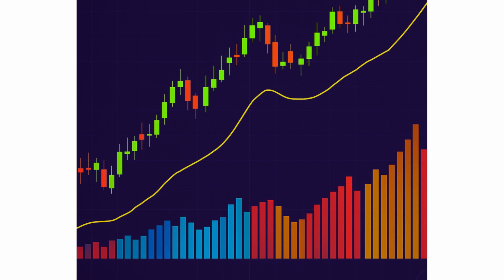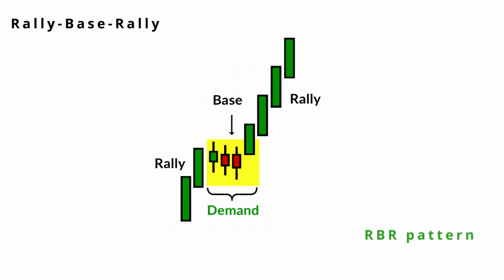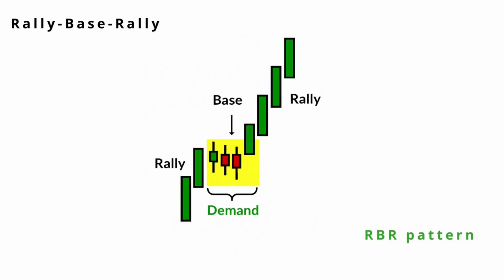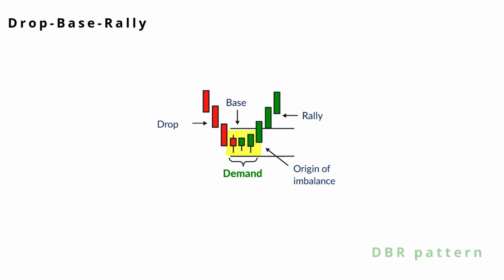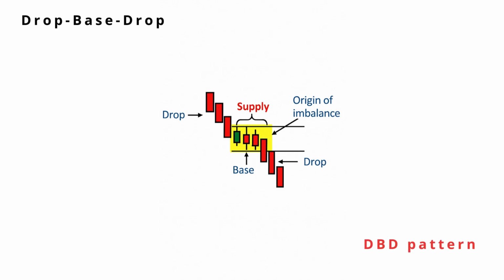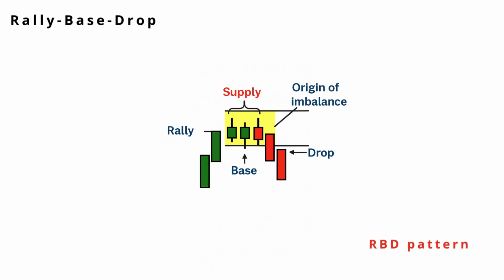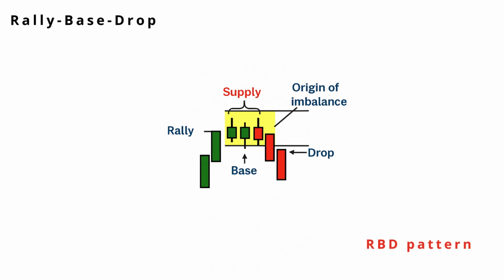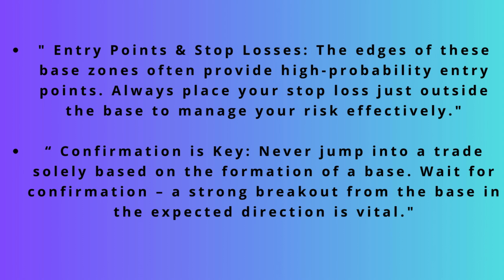Mastering Price Action: Understanding RBR, RBD, DBD & DBR strategies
📌 Description:

Master the art of Price Action Trading by understanding the four key chart patterns:

Rally-Base-Rally

Drop-Base-Rally

Drop-Base-Drop

Rally-Base-Drop

These patterns form the foundation of supply and demand zones, helping traders identify potential trend continuations and reversals.